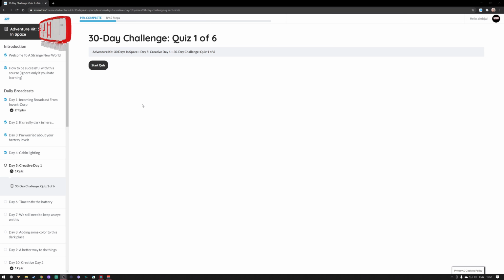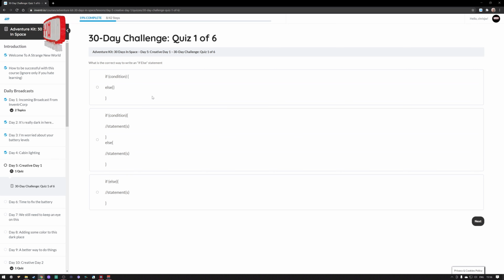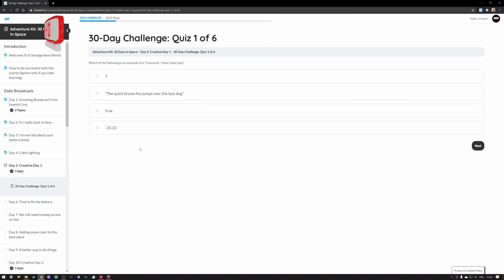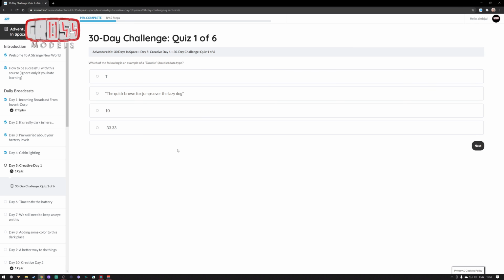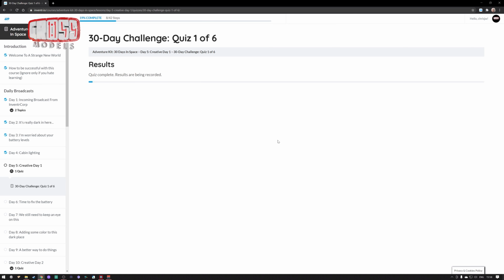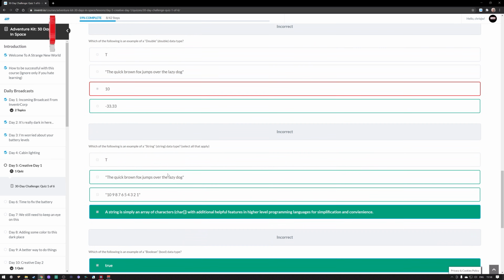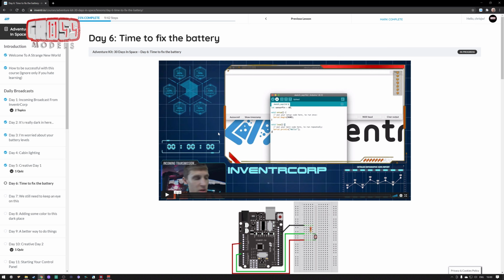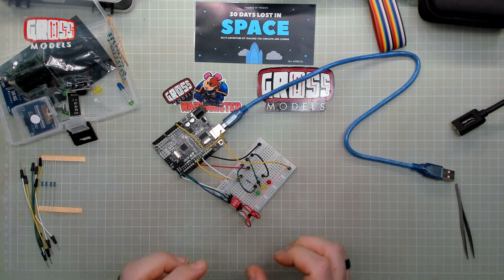30 Days Lost in Space: Day 5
The 5th day is something a little different. They leave it to you to be creative, and have a quiz to take!